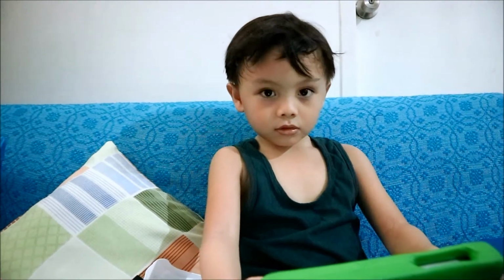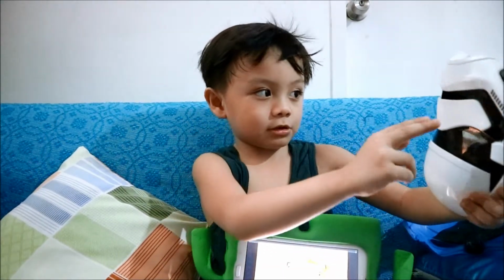MASK REVIEW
Year 2014